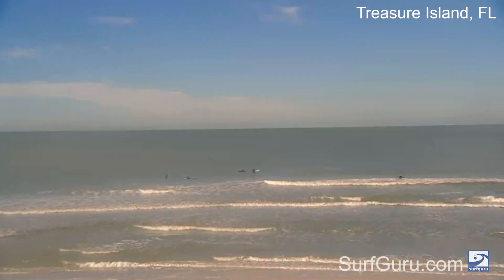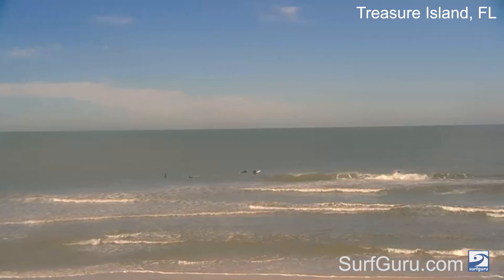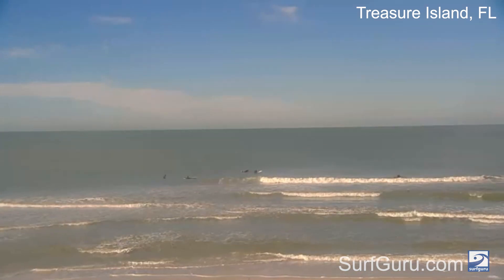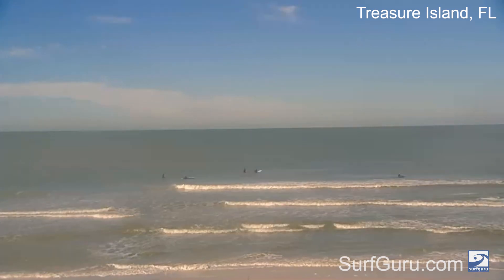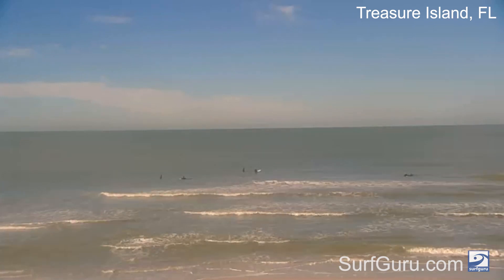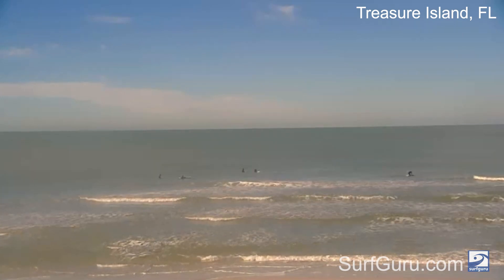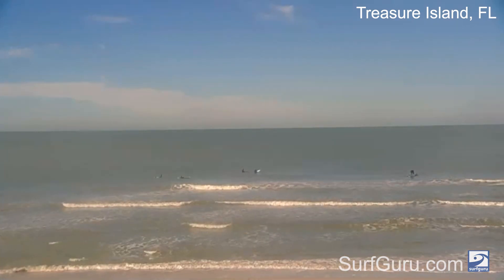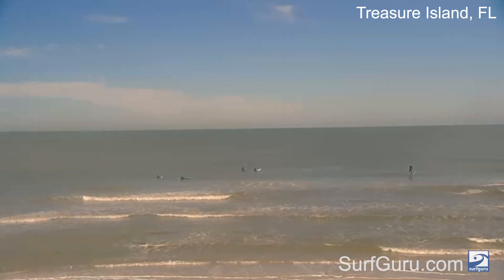Florida Gulf Coast Surf Report | Wednesday 2/14/24 | SurfGuru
Wednesday: Knee to lucky thigh leftovers in the water. Looks like it's definitely ridable in the right spots. Offshore winds are keeping things clean but size drops as the day goes on so get on it while you can.

Thursday:
Gulfsters: Small to flat
Panhandle: Small to flat

Looking ahead:
Gulfsters: Small to flat for the rest of the work week.  We have a front passing over for late Saturday into Sunday which may bring us a swell for very late Saturday and Sunday but that will depend on how far south the front moves.

Panhandle: Small to flat for the rest of the work week.  We may see a bump on Sunday but it's going to be fighting strong offshore winds.

Florida Surf Reports from SurfGuru.com.  Check out our FREE Live Beach and Surf cams as well as Surf Reports/Forecasts, Wave models and more!!!